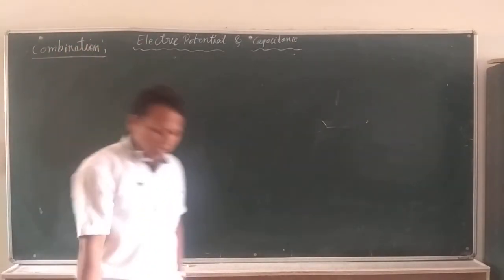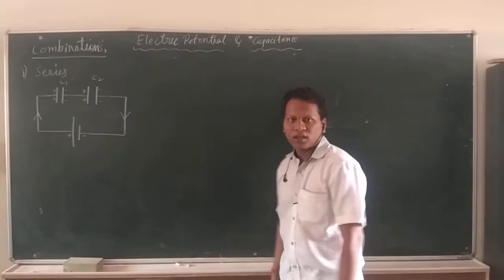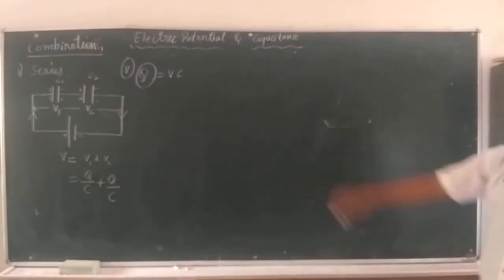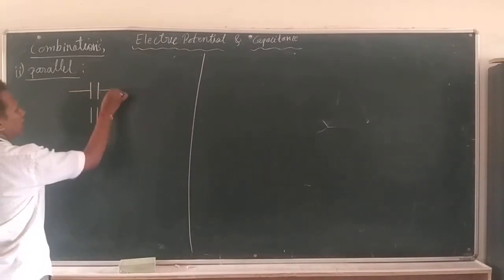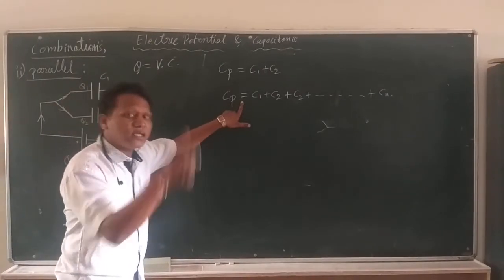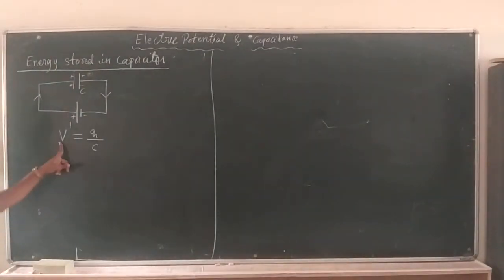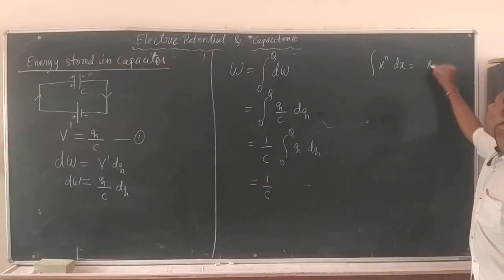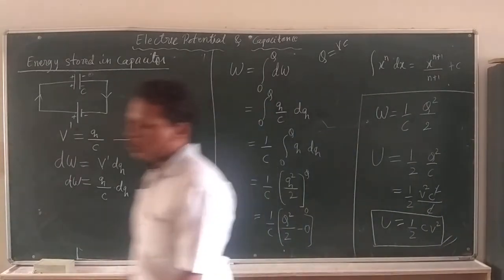II PU Physics Session22